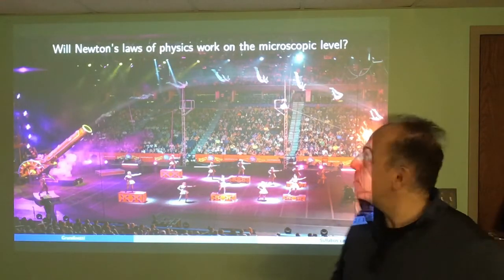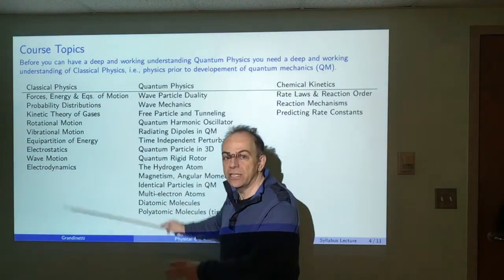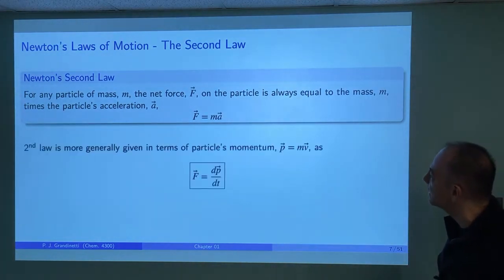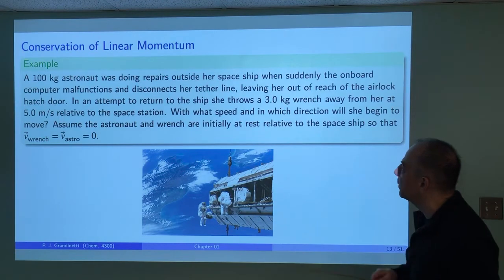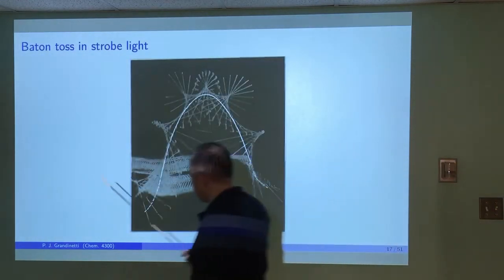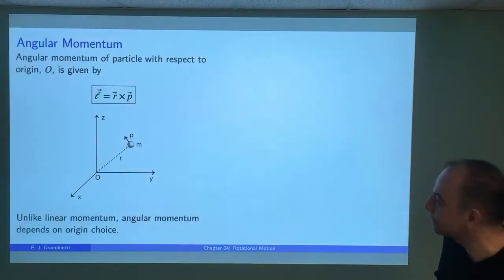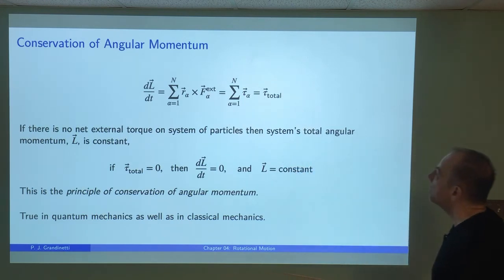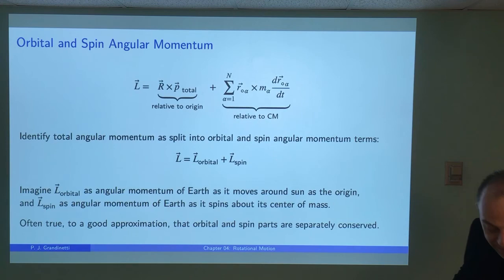Chap1 part1 - Forces, Energy, and Equations of Motion